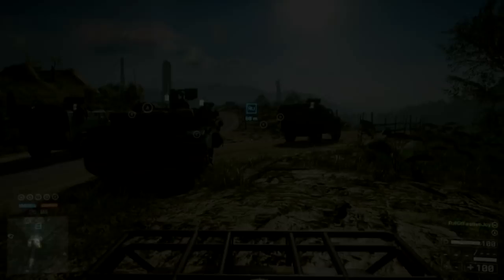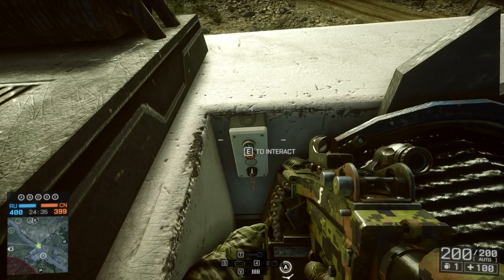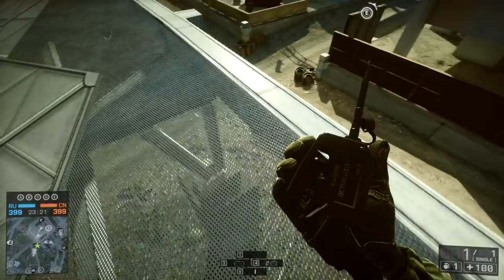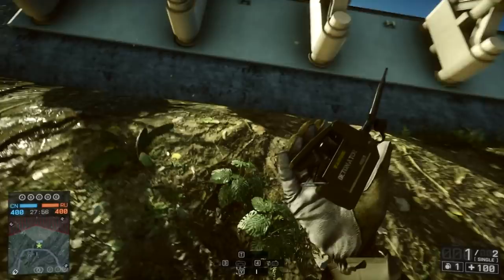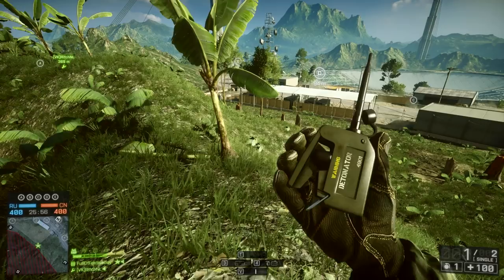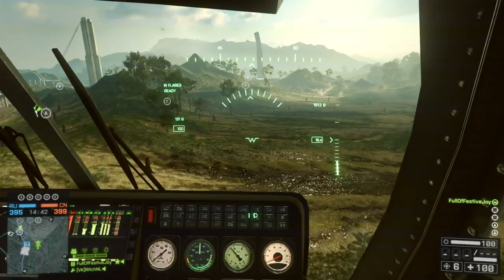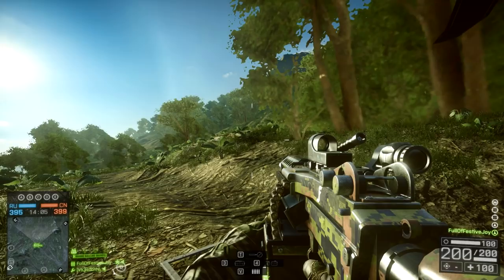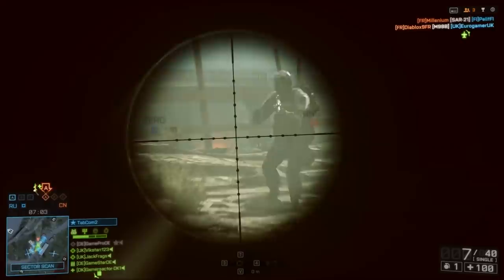Battlefield 4 Dinosaur Easter Egg + How to do it!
Battlefield 4 Dinosaur Easter Egg - How to trigger the Easter Eggs and the various sound files that can play in Battlefield 4 on the Rogue Transmission map. Also a very interesting tweet from Andreas Almström regarding his Easter Egg. Leave a rating and a comment - Big thanks to the Battlefield community for the last 4 days, they have been awesome - Plenty more secrets to be found I think! Thanks to Mike and Ritch for helping me film this.